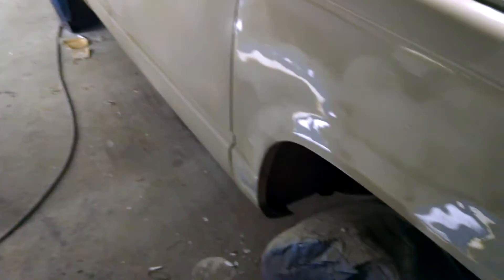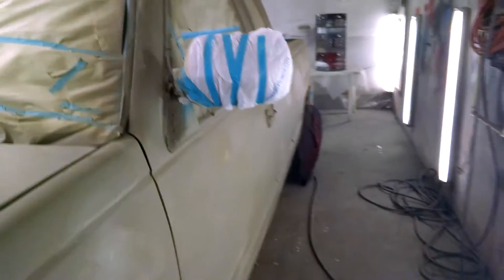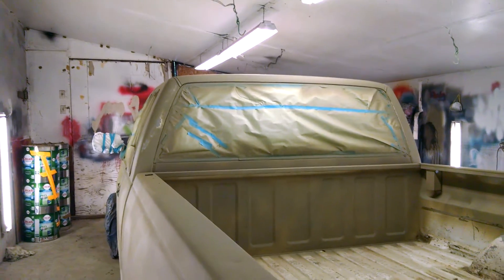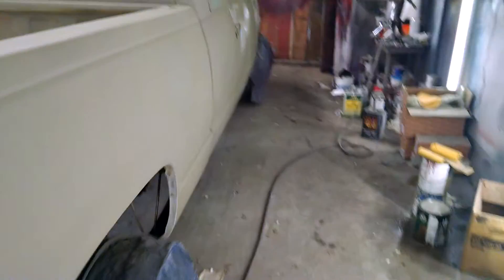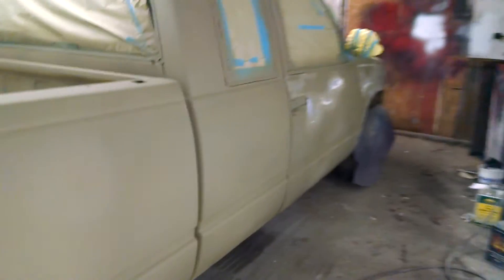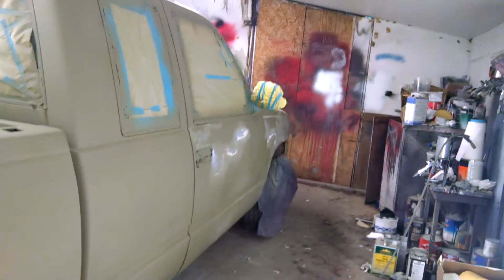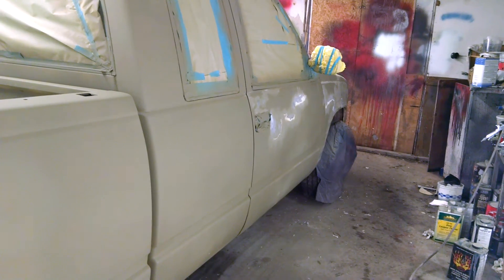Project truck primer on now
Small update to the project truck